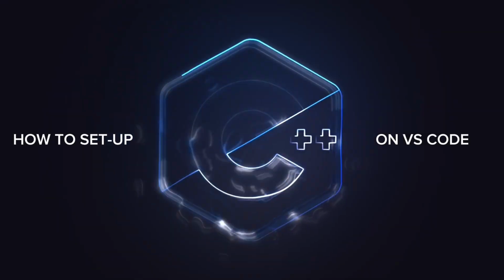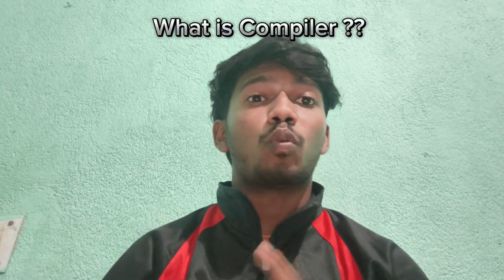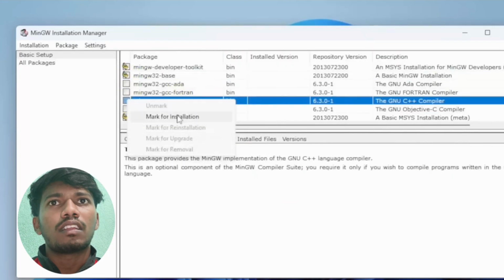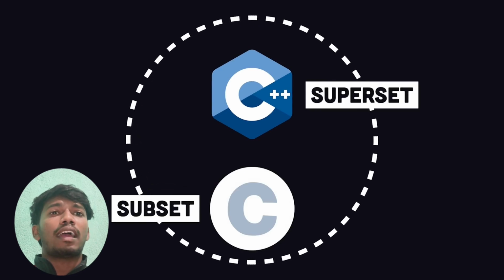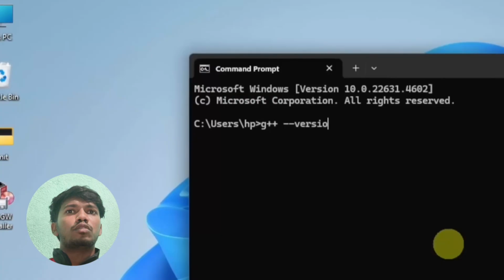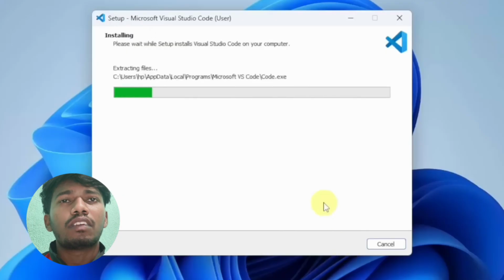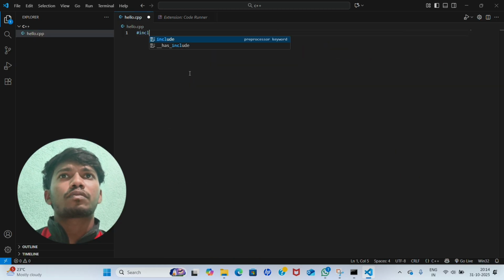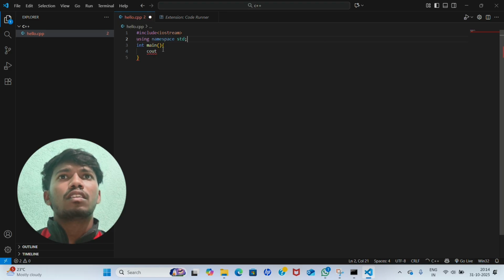How to Set Up C++ in Visual Studio Code (2025) | Step-by-Step Installation & Setup Guide 👍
Learn how to set up C++ in Visual Studio Code (VS Code) 🚀
In this step-by-step tutorial, I’ll show you how to install VS Code, set up MinGW or GCC compiler, and configure the C++ extension so you can write, build, and run C++ programs easily.

Whether you're a beginner learning C++ or setting up your environment for competitive programming, this guide will help you get everything ready in just a few minutes.

How to install MinGW / GCC compiler

How to add compiler path to environment variables

How to install C++ extension in VS Code

How to write, compile, and run your first C++ program

g++ --version
code .